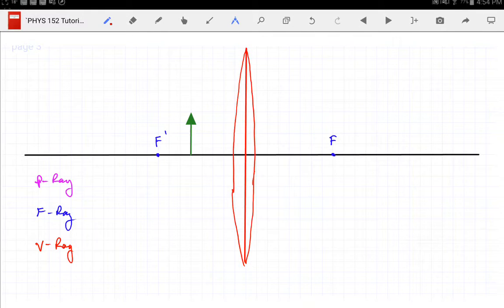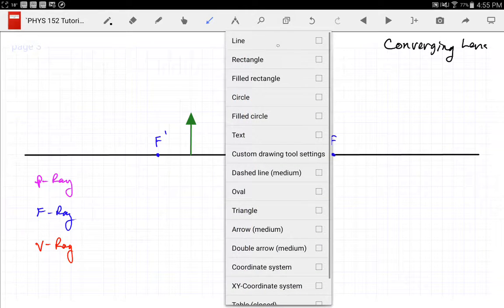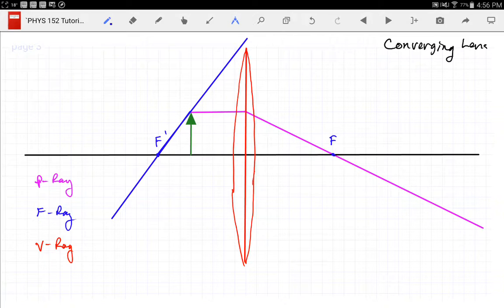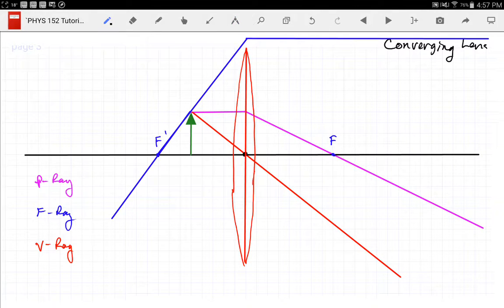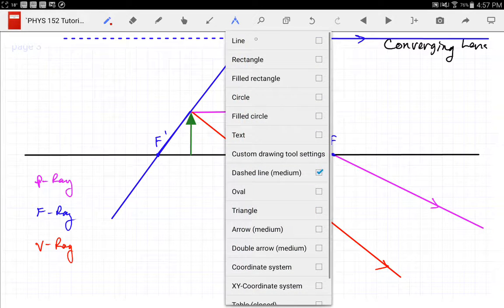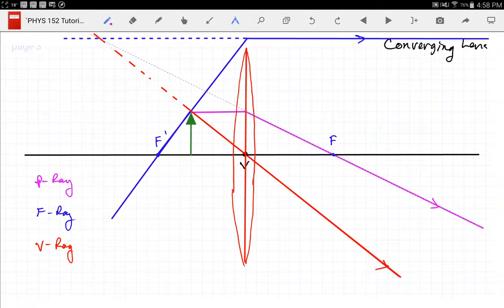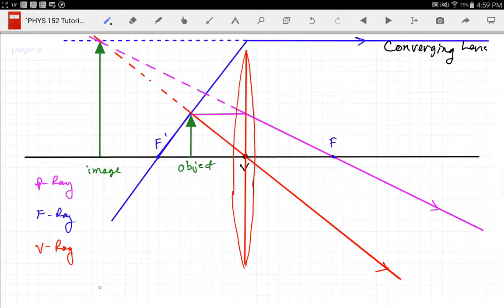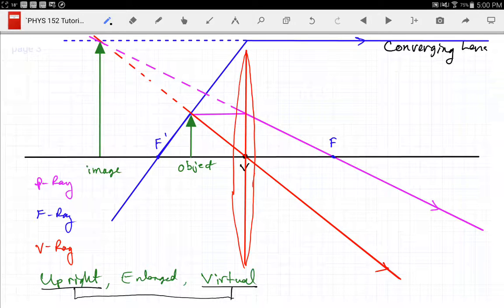Physics Tutorial 05a: Converging (Convex) Lens Image Construction